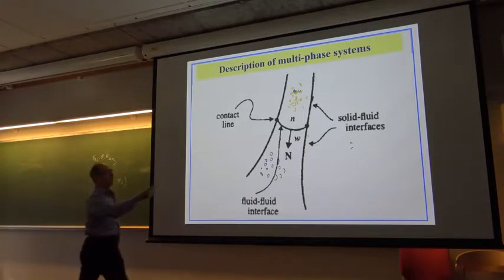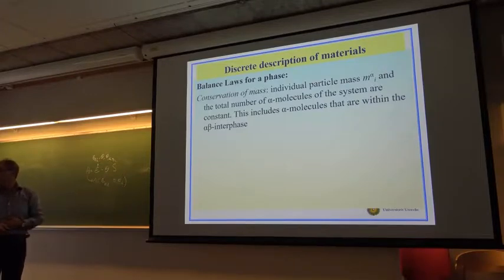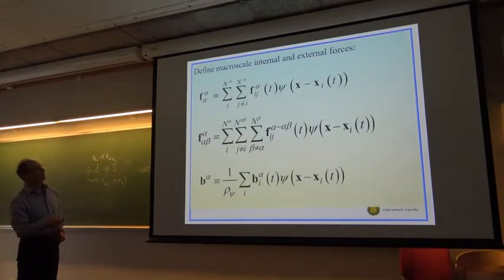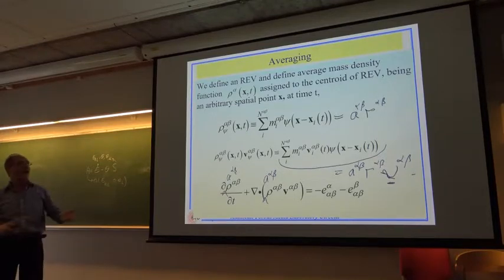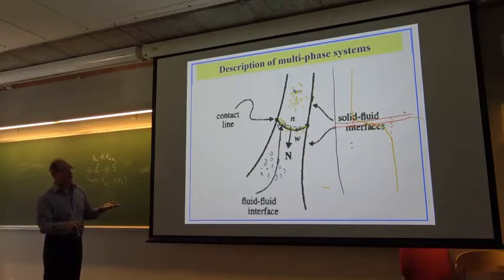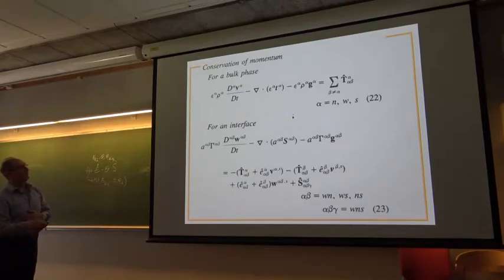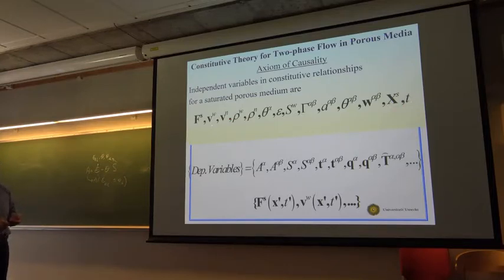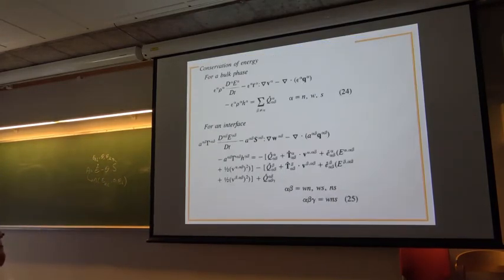Prof. Hassanizadeh at PoreLab, 4/7, part 2/2 - Fundamentals of multiphase flow in porous media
Lecture 4 part 2: Thermodynamics of multi-phase flow in a porous medium, upscaling from molecular description and derivation of balance laws

Full lecture title:
Fundamentals of multiphase flow in porous media
From the molecular scale to the REV scale
Averaging-thermodynamics approach for development of basic equation

Lecturer: S.M. Hassanizadeh (Utrecht University, The Netherlands)
Place: Petroleum center (Valgrenda, PTSI, S.P. Andersens vei 15A)
Date: 20. june. 2019

Derscription of lecture serie:
Materials have a fundamentally discrete nature, consisting of particles (for example, molecules, ions, and/or atoms), with spatially discrete and temporally random (in fact enormously fluctuating) properties. However, we commonly observe and describe them as continua. We employ concepts such as pressure, viscosity, temperature, and mass density that even don’t exist at the particulate level.

Given the fact that the behavior of a material at a given scale derives ultimately from its structure at lower scale(s), one may ask the question whether we can link the continuum description of materials to their fundamentally discrete nature. One may ask questions such as:

· What is the origin of pressure?

· What is the origin of viscous stress?

· What is the origin of diffusion and diffusivity?

· What is the origin of internal energy?

Can we derive Navier-Stokes equations, Fick’s law, or Darcy’s law starting from a molecular description of the matter? How about equations governing flow and transport in more complex systems, such as a porous medium? In this lecture series, we use principles and methods of continuum mechanics and rational thermodynamics to derive governing equations for flow and transport in fluids, solids, and in porous media.

We start with a particulate description of the matter. We assume that a material system consists of a set of fundamentally discrete particles (point masses), each having a mass mi and a position vector xi(t). We also assume that there are attraction/repulsion forces among them and there are long-range forces acting on particles. The second Law of Newton is assumed to apply to each and every particle.

With this very limited set of assumptions, we follow an upscaling procedure that allows us to derive equations of conservation of mass, momentum, and energy at larger scales. Next, we present a procedure for deriving constitutive laws for various materials (deforming solids, gasses, viscous liquids, diffusing solutes, porous media, and even a river catchment). Following this systematic procedure, we derive well-known equations such as Navier-Stokes equations, Fick’s law, and Darcy’s law.

Participants only need to have a basic knowledge of mathematics and physics. Familiarity with concepts of derivation and integration would be sufficient.